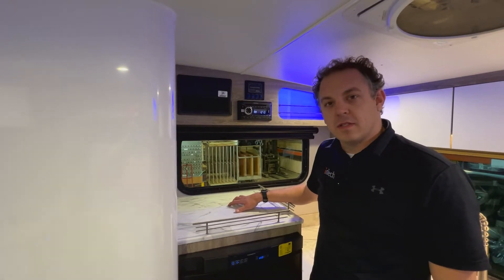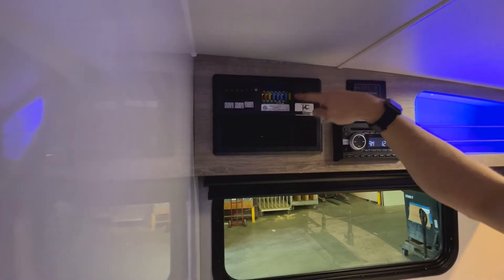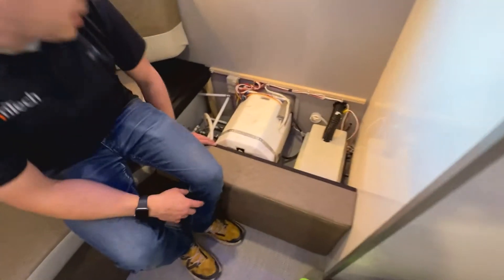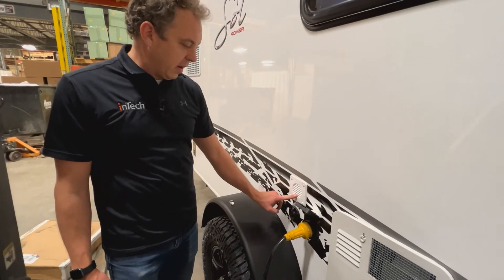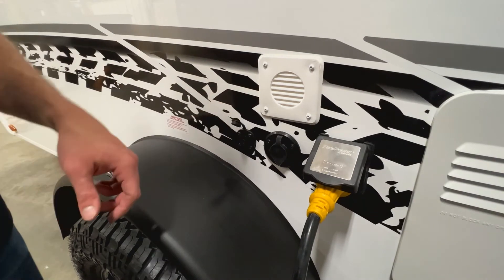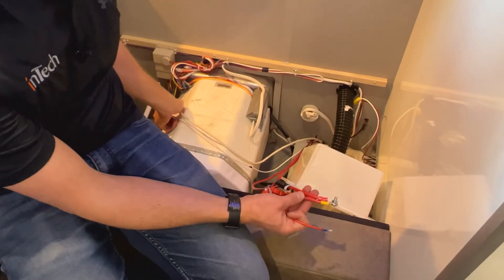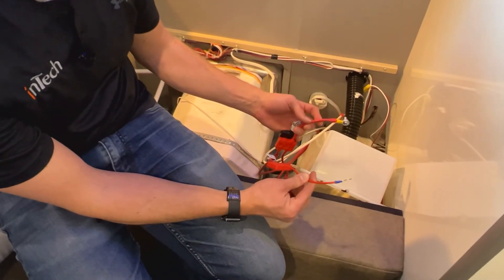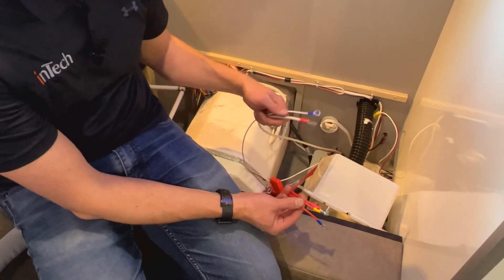12V System & Battery (Eclipse)